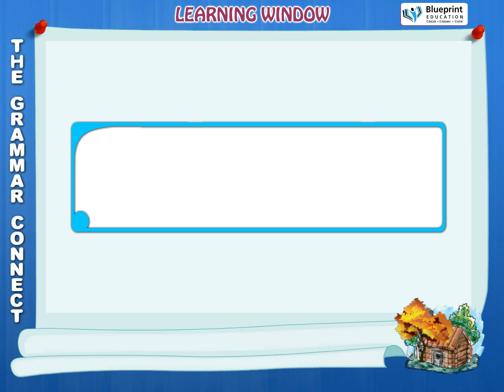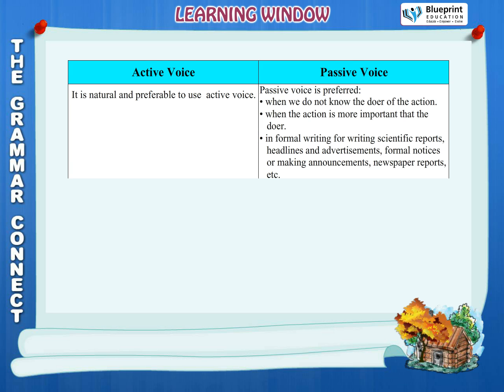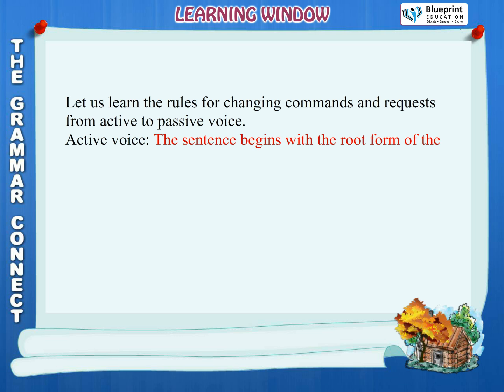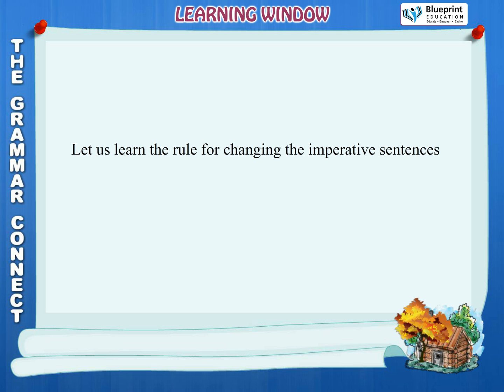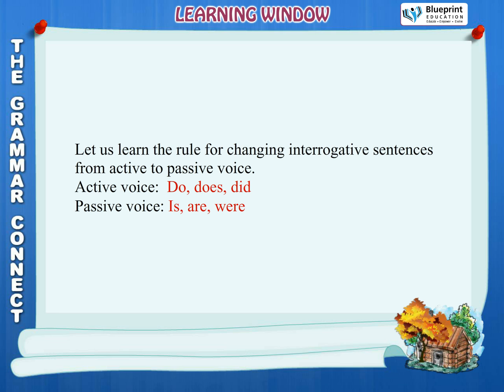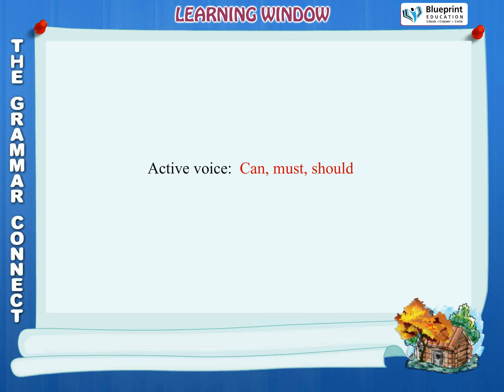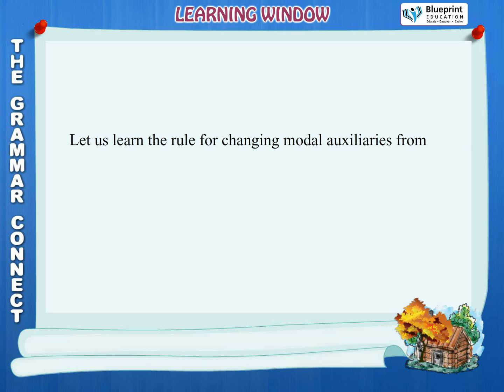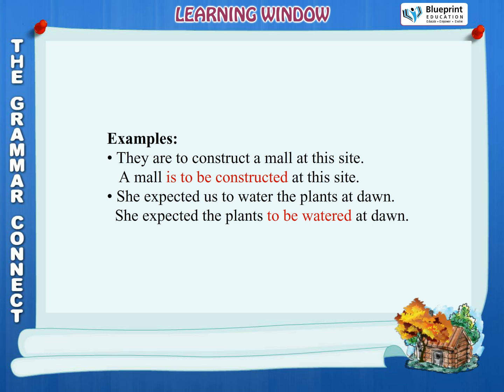Active and Passive Voice | Defining Active and Passive Voice | Grammar Connect 8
In this lesson, you will learn all about Active and Passive Voice.
• A transitive verb, defined as a verb which has an object, has two voices: active voice and passive voice.
• When the subject of a verb also performs the action named in the verb, the verb is said to be in the active voice. The active voice is used when the agent or the doer is to be made prominent.
Example: Her father gives her a new set of books every month.
• When the subject receives the action named in the verb, the verb is said to be in the passive voice. The passive voice is used when the action is to be made prominent.
Example: A new set of books are given to her by her father every month.
Grammar Connect 8  @Blueprint Digital ​